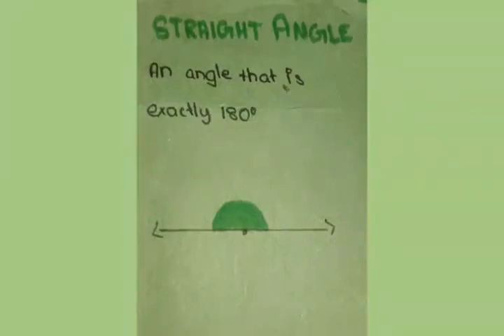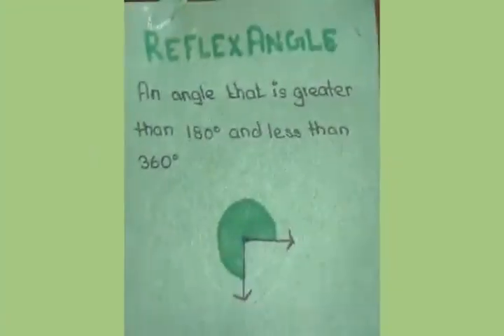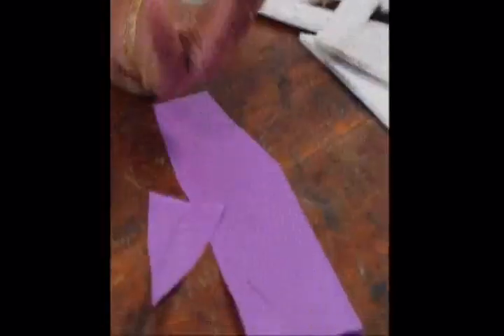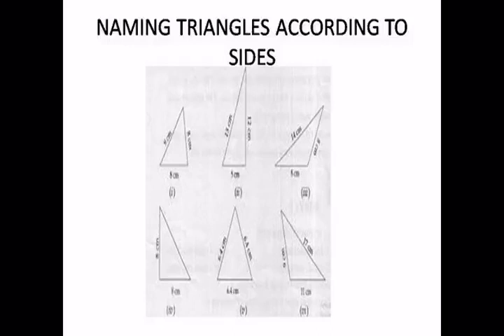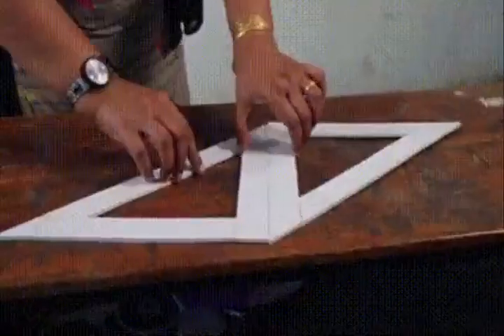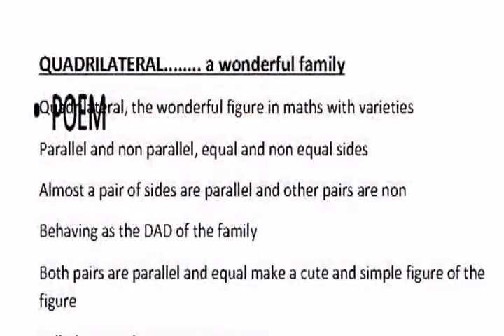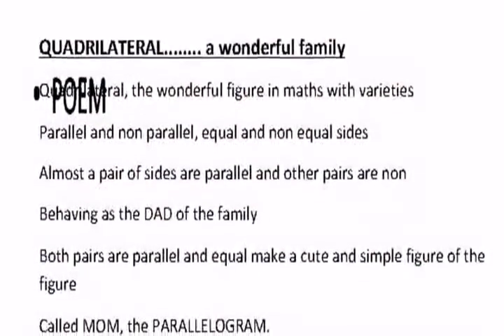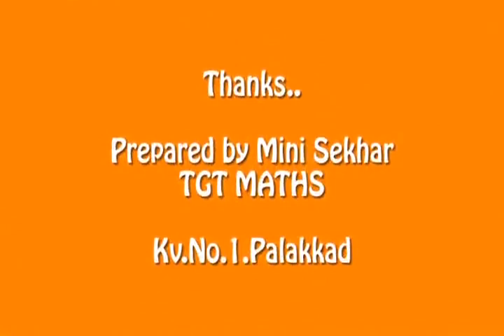19 September 2023